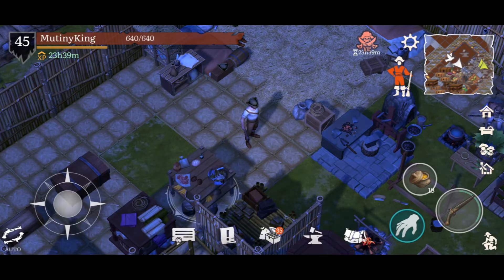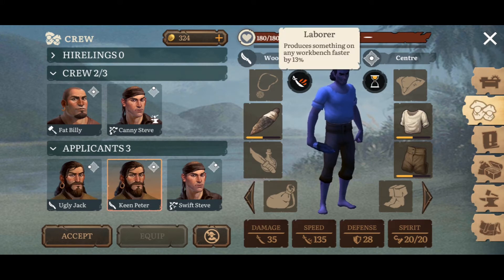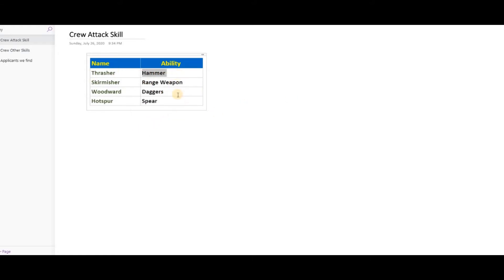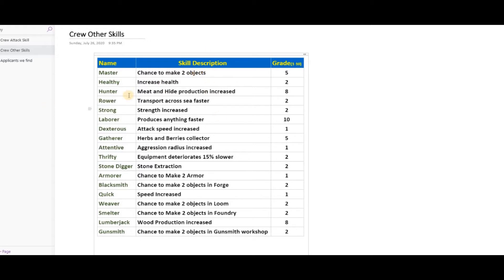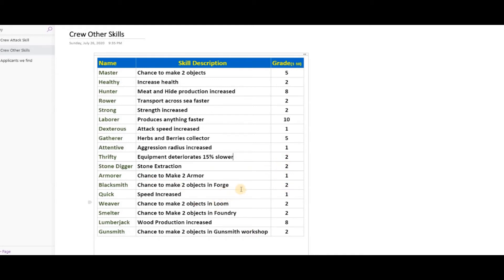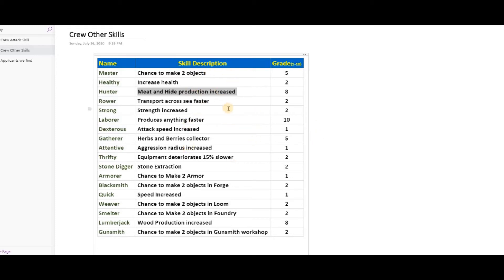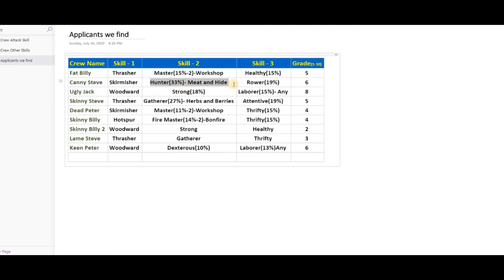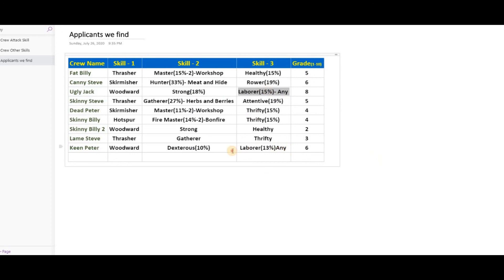Mutiny....Things You Need to know about Crew Members.....